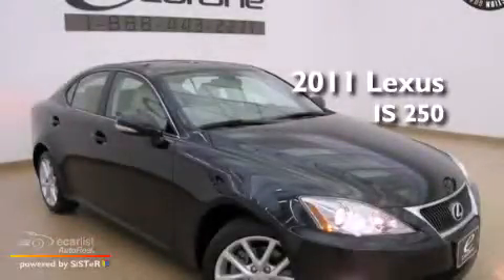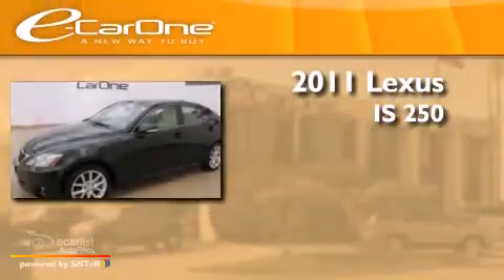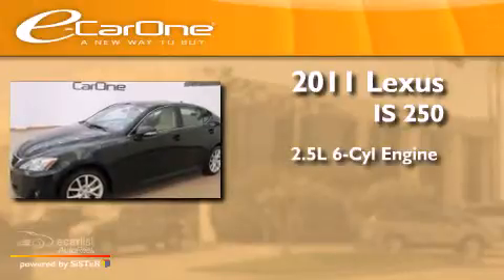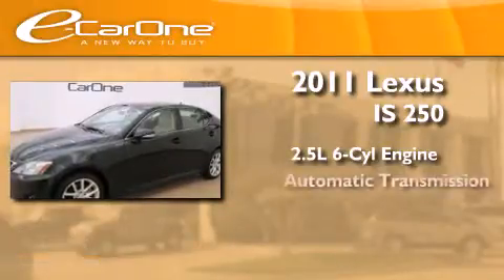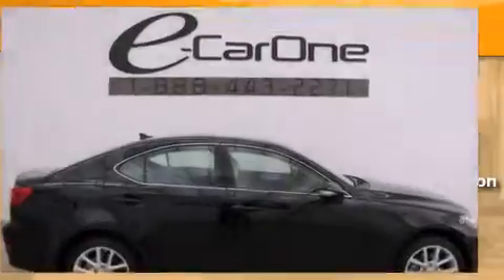2011 Lexus IS 250 Carrollton TX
We've been honored to serve the Carrollton TX area , we promise that your experience at our dealership will exceed your expectations ! Year : 2011 Make : Lexus Model : IS 250 Engine : 2.5L 24-valve direct injection V6 engine Trans . : Automatic Exterior : Black Miles : 31,926 Interior : Tan Stock : 14315 eCarOne 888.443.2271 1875 N. Interstate 35E Carrollton , TX 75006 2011 Lexus IS 250 Carrollton TX